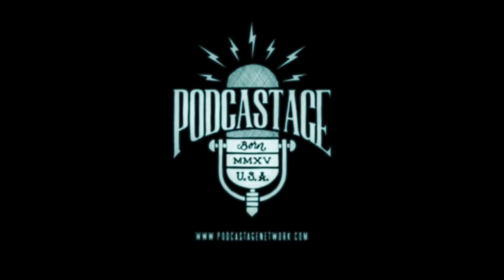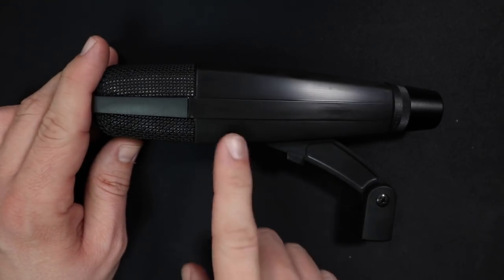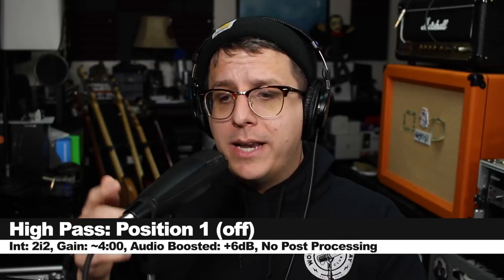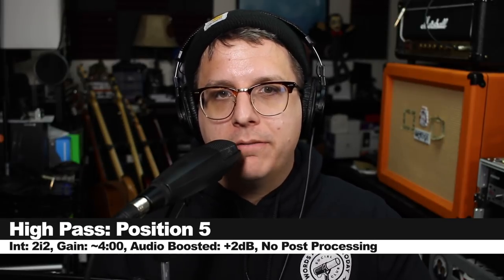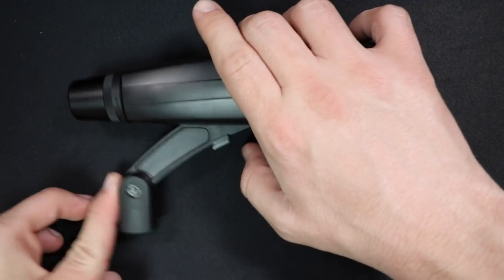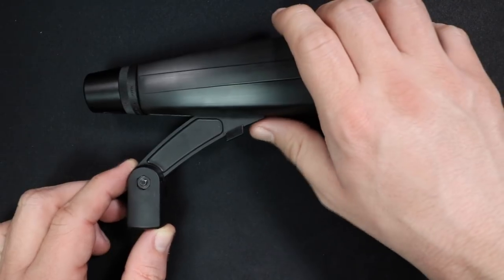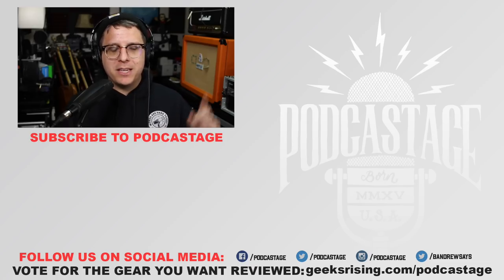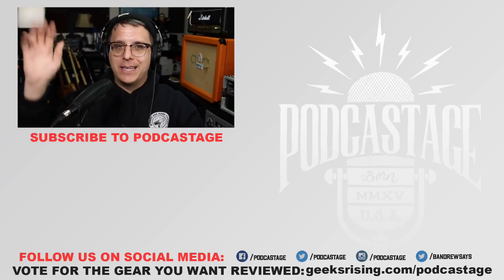Sennheiser MD421 II Dynamic Mic Review / Test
Today we look at a classic microphone from Sennheiser, the MD421-ii, to see how it works for podcasts, vocals, and guitar. The microphones has a very full sound, with a 5kHz presence boost, with plenty of clarity and open sound. The mic does do a very bad job with plosives, and the mic clip is very easy to mistakenly hit the release button.

00:00 - Intro
00:34 - Disclaimers / Price / Setup
00:49 - What’s in the Box
01:07 - Build Quality
01:46 - Specifications
02:00 - High Pass Filter Test
02:35 - Polar Pattern Test
02:17 - Handling Noise Test
02:56 - Background Noise Test
03:05 - Proximity Effect / Distance Test
03:30 - Plosive Rejection Test
03:41 - Music Test
04:18 - Pros & Cons
05:12 - Overall thoughts
06:50 - Conclusion / Recommendation
07:41 - Outro